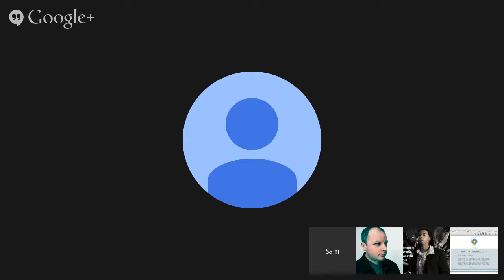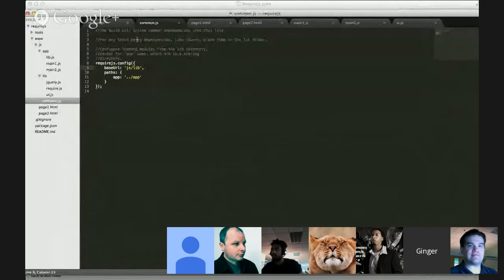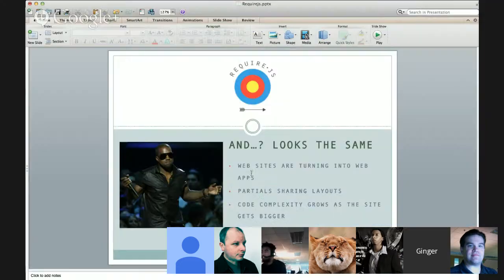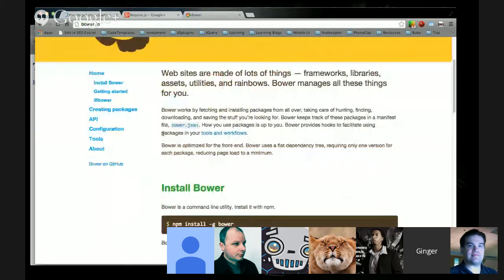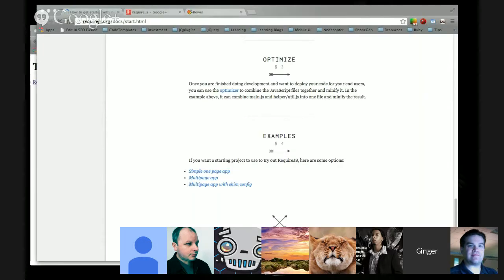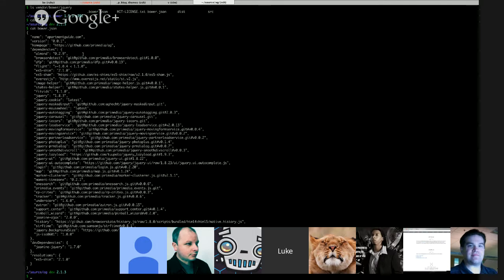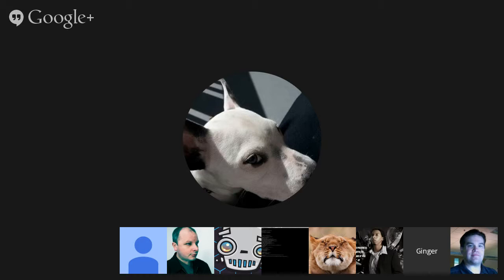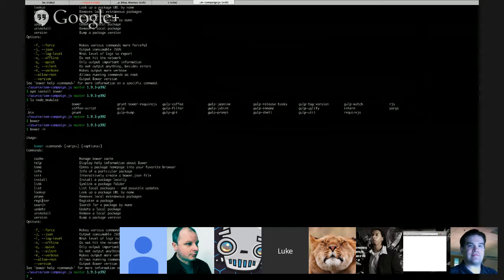Require.js intro and Bower talk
Basic Introduction to Require.js and how its useful